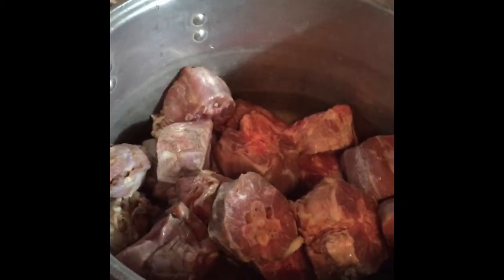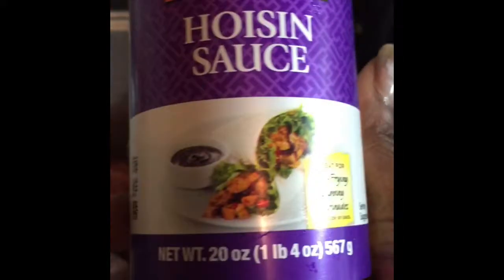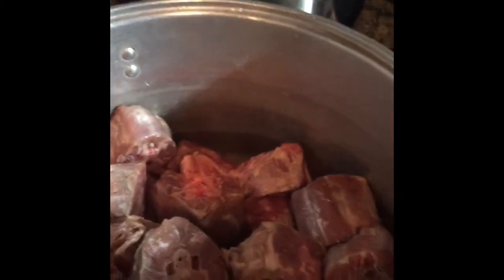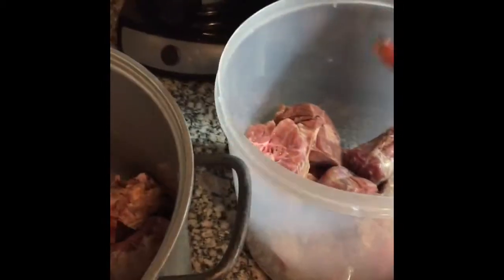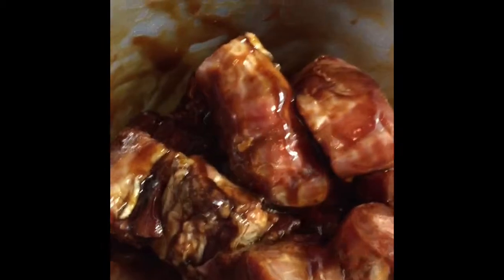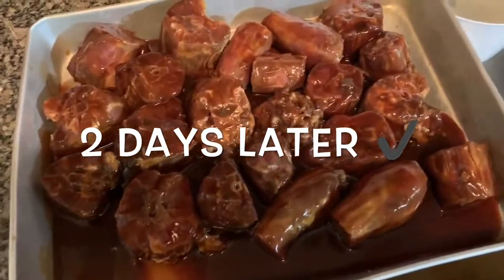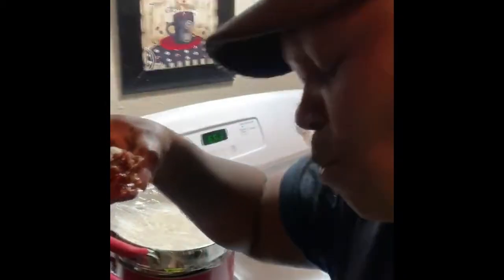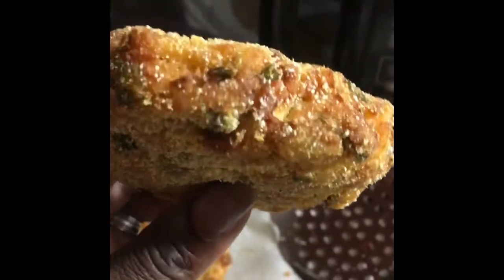Asian Inspired Turkey Necks by Mocha Shenee’ | Vegan8020 | New Orleans, LA